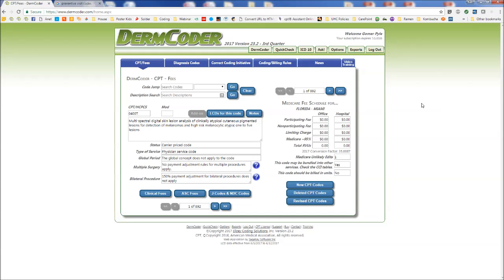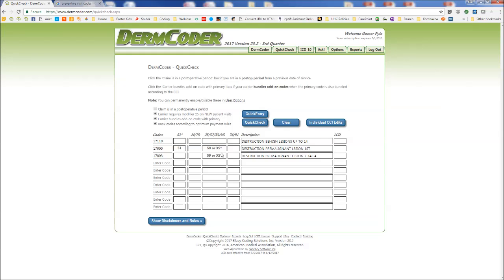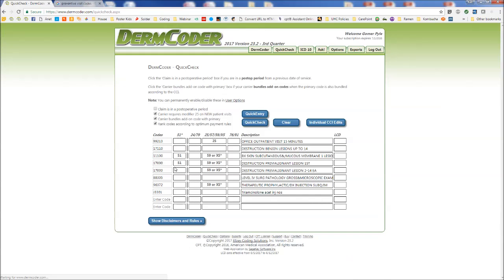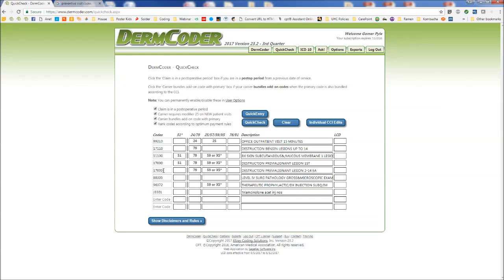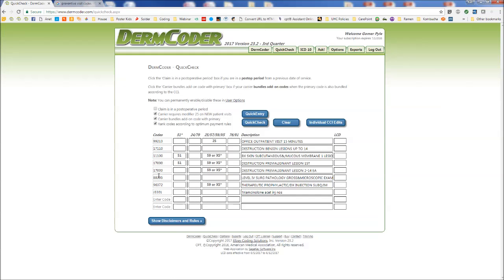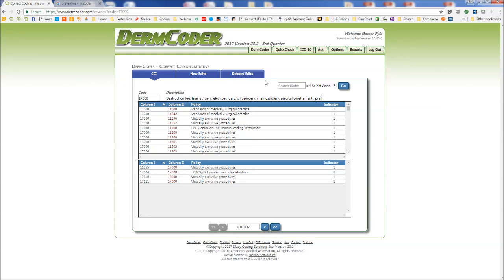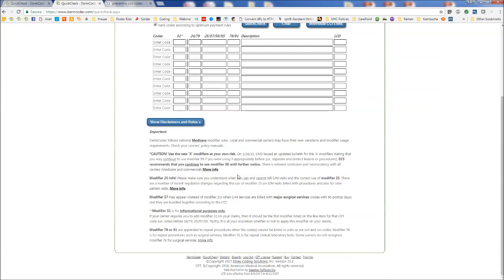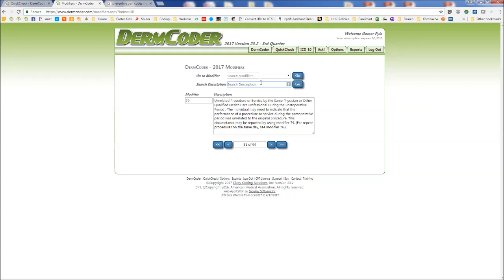DermCoder Training - Modifiers and QuickCheck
DermCoder Training Video Part 4- Modifiers, QuickCheck, and Correct Coding Initiative